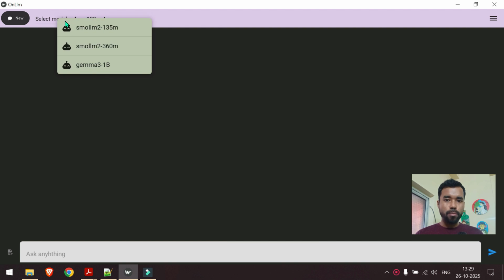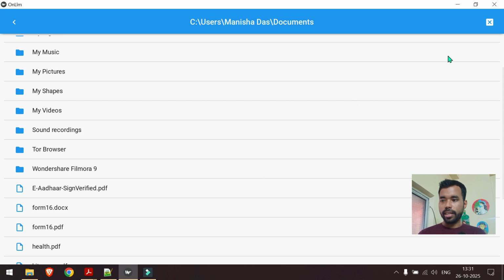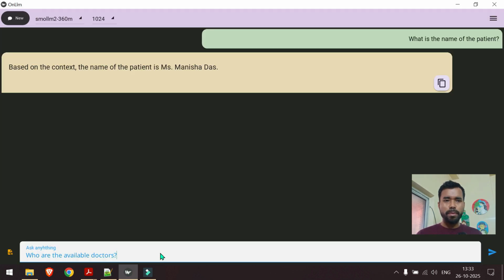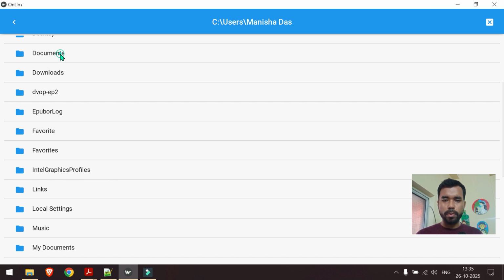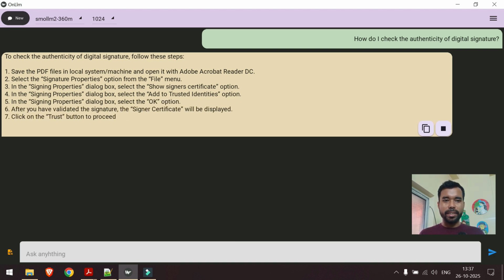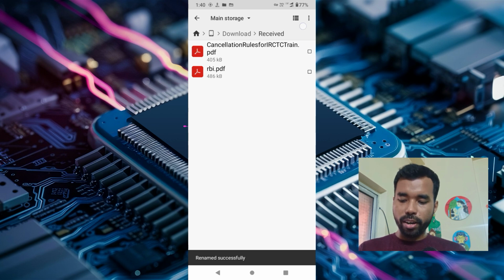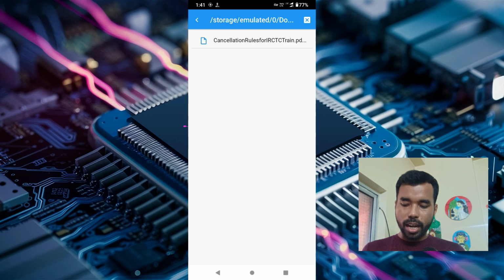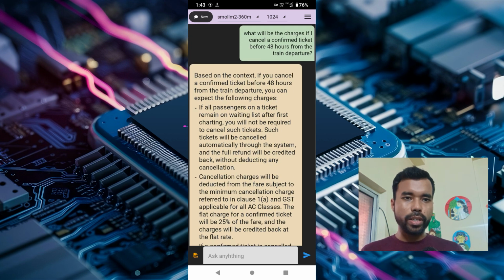Offline AI Mobile Chatbot to Answer Questions based on your PDF / DOCX?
Can we use local offline RAG even on Mobile Phones? 🤔

🧠 YES, I have added complete local & offline RAG database in our OnLLM app to store the text chunks from PDF or DOCX file and then we can use our Large Language Model (LLM) to query on that document.

📜 Please note: only text based PDF are supported as of now & image based pdf files won't work (OCR is not introduced yet).

💬 We can also use the AI Chatbot without a document to get general answers to our questions and even generate codes without an Internet connection.

🚀 This app is available on Android, Windows & Linux. You can run it  anywhere using Python.